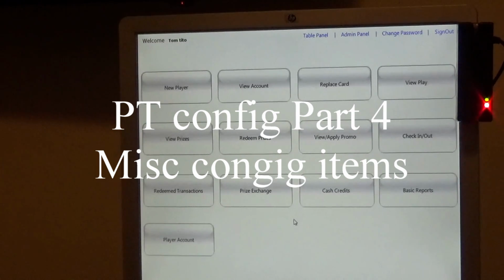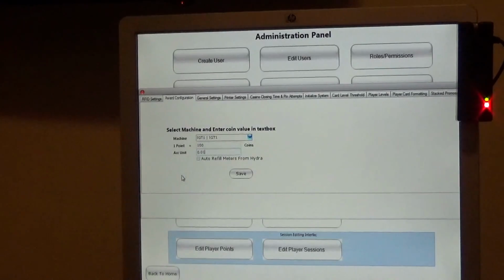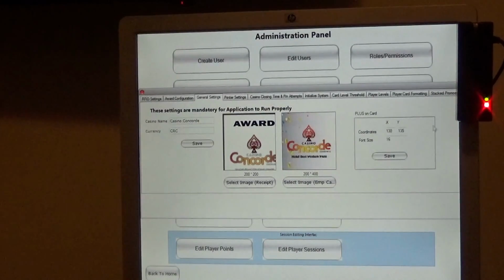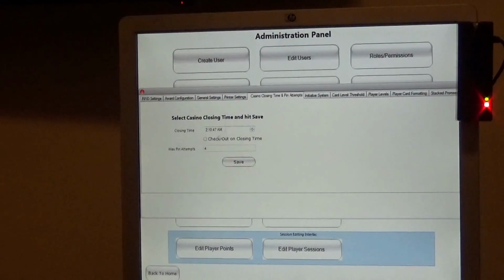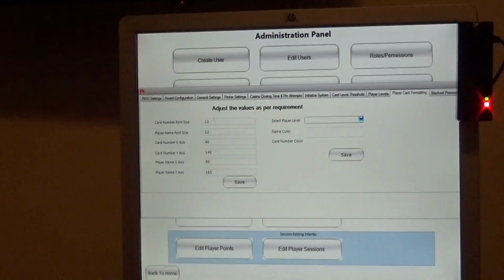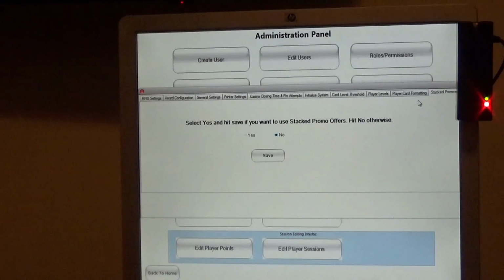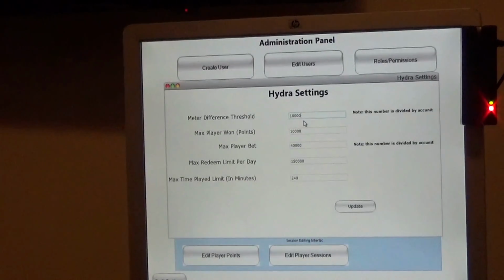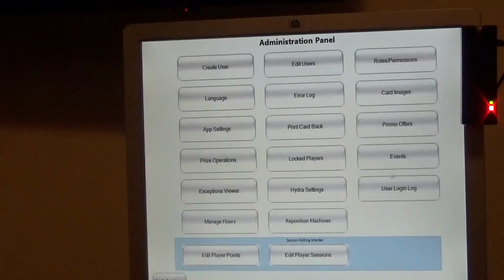PT config part 4 movie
config misc including machine settings